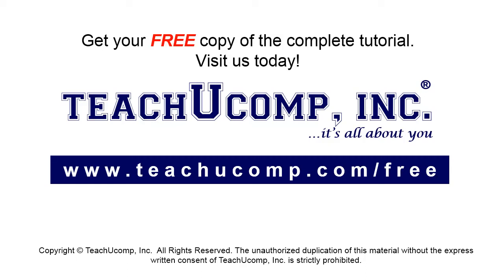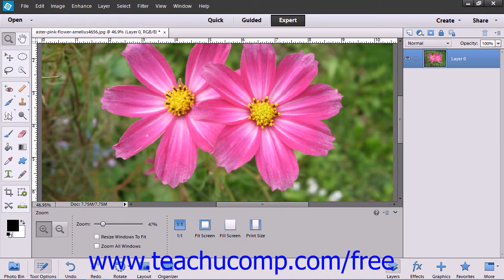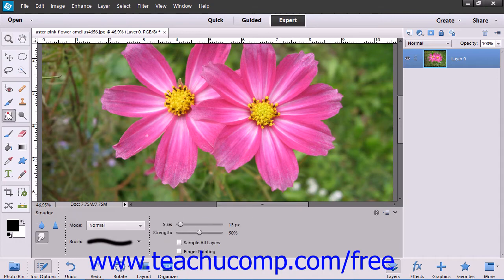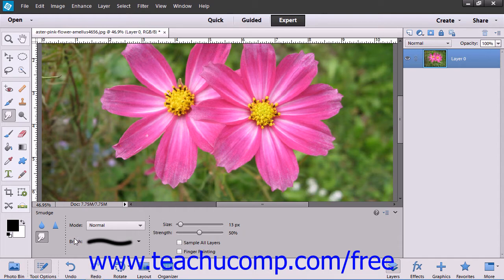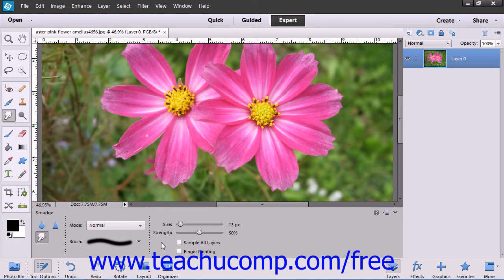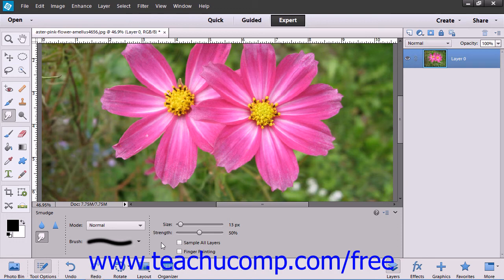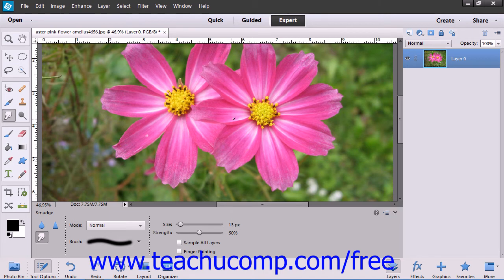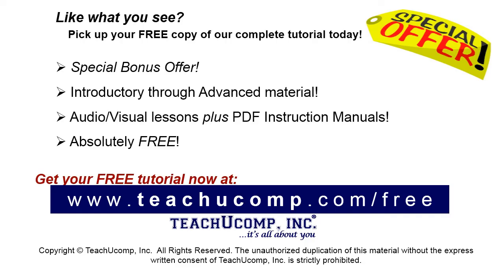Photoshop Elements 12 Tutorial The Smudge Tool Adobe Training Lesson 13.5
Learn about the smudge tool in Adobe Photoshop Elements A clip from Mastering Photoshop Elements Made Easy v. 12. - the most comprehensive Photoshop Elements tutorial available. Visit us today!